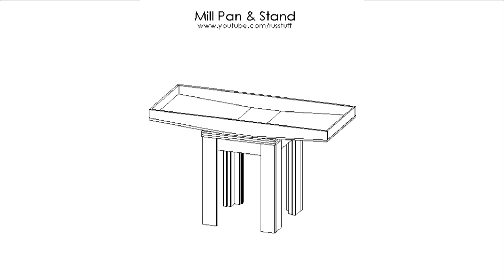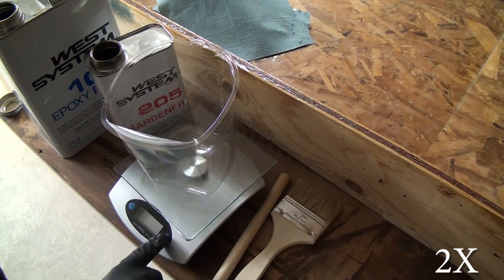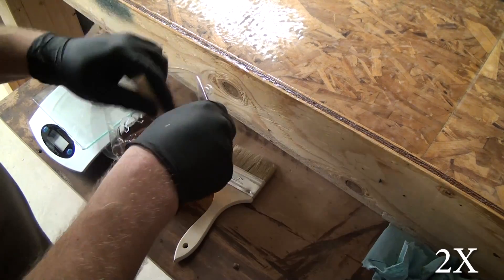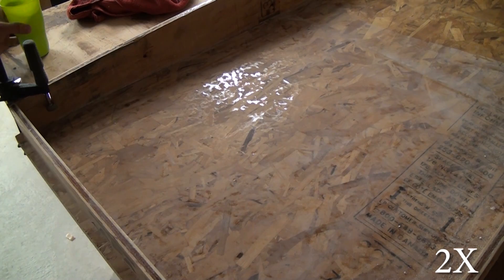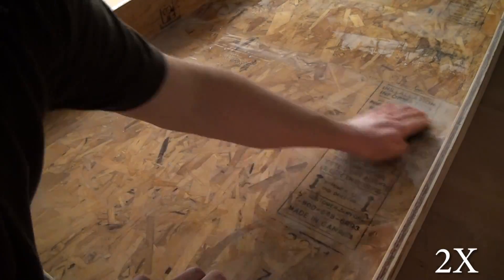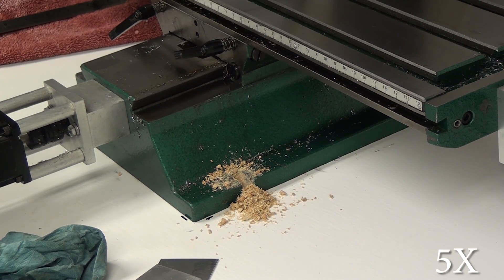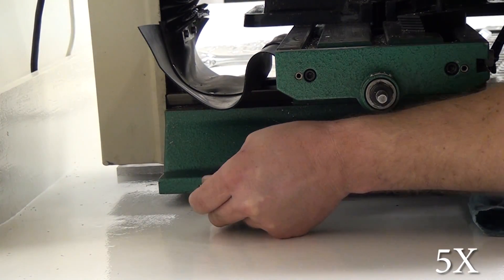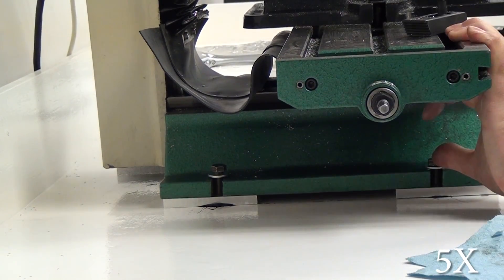CNC-G0704 #8 Mill Pan & Stand (part 2/2)